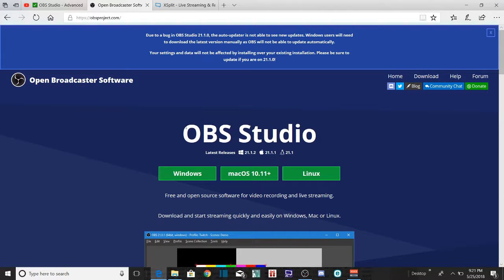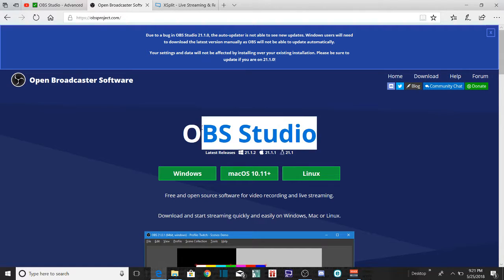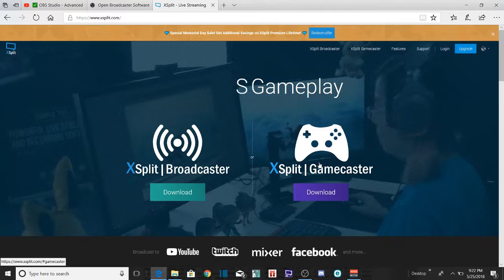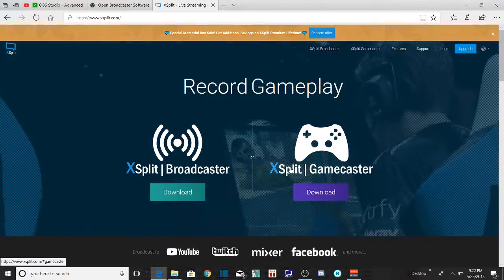2 Free Screen Recorders For Mac And Windows (2018 Still Working!!!!!)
Two screen recorders free of charge for your laptop/pc.

free screen recorder, epic, free, no charge, obs,, xsplit, 2018, awesome, cool, youtubertips